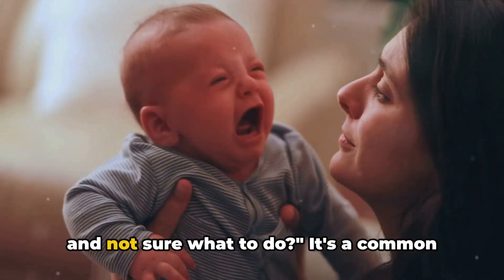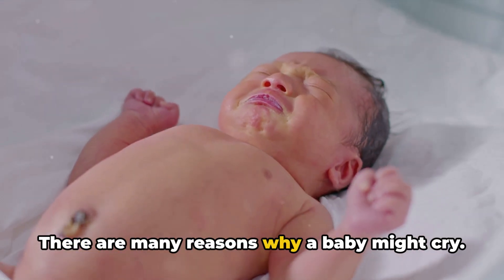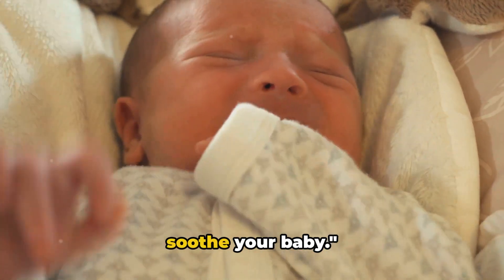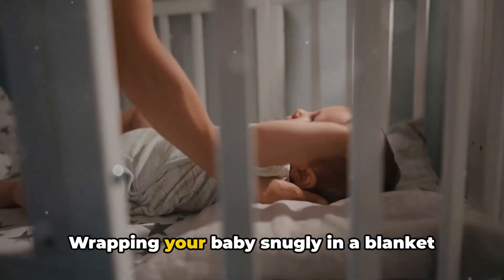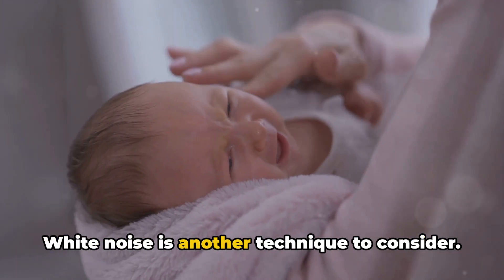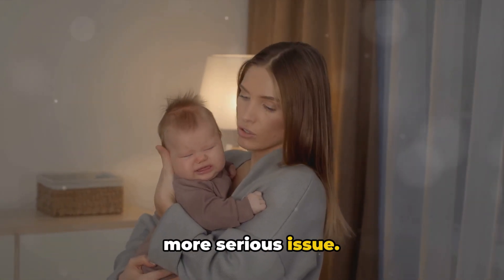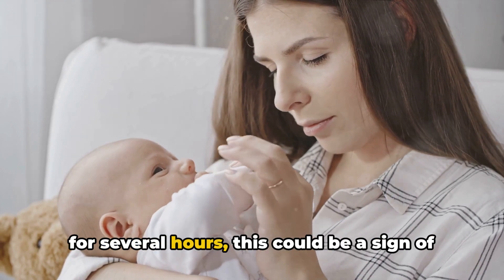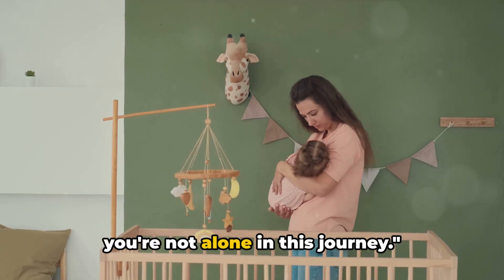Soothing Lullabies: A Guide to Calming Your Crying Newborn.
OUTLINE:
00:00:00
Introduction

00:00:26
Understanding Why Babies Cry

00:01:22
Tips to Soothe a Crying Baby

00:03:17

00:04:12
Conclusion